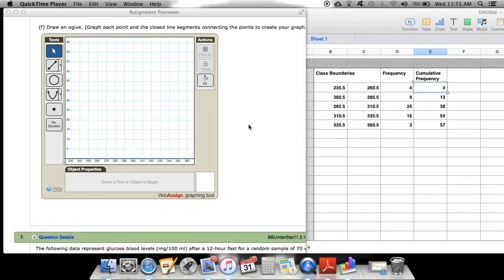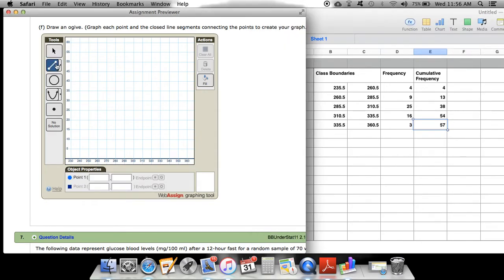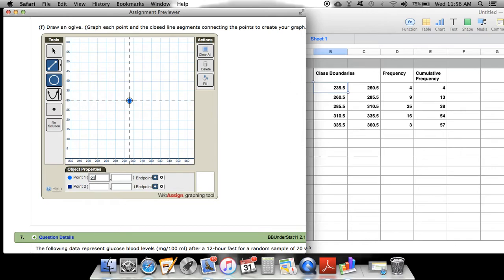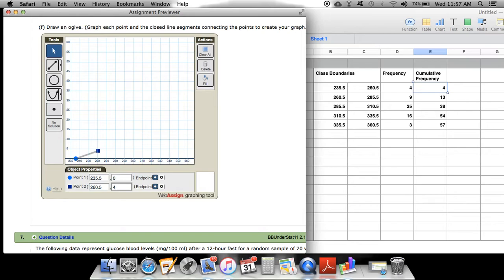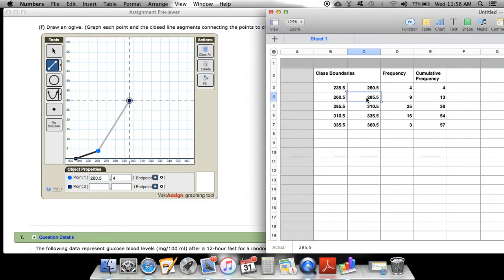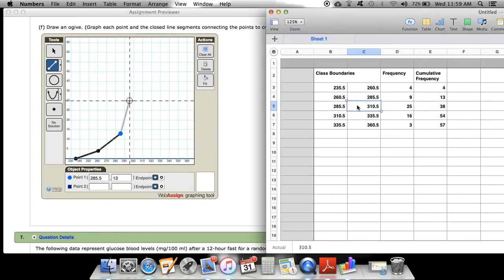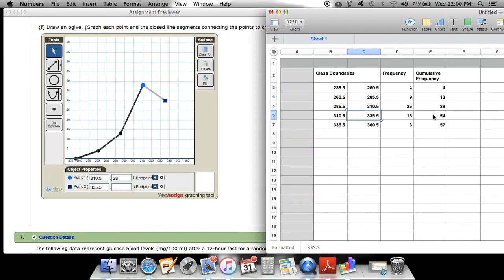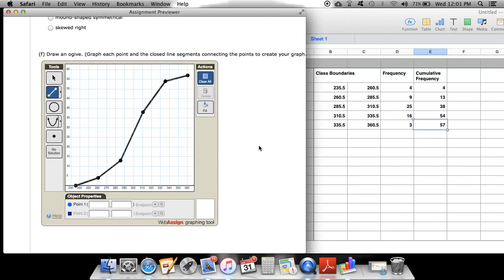Creating an Ogive in Webassign